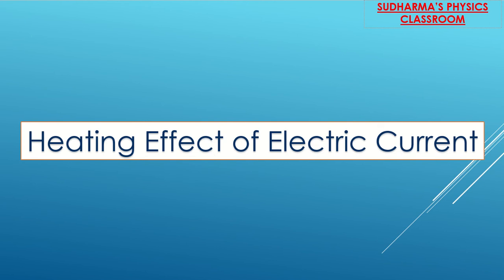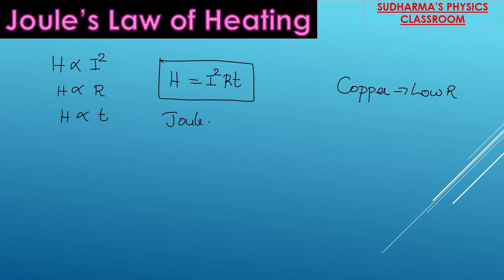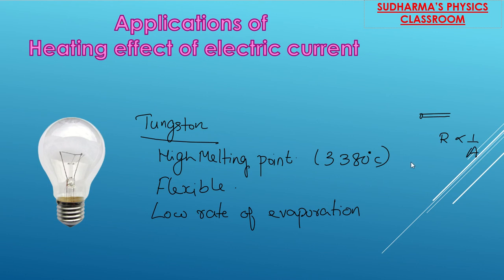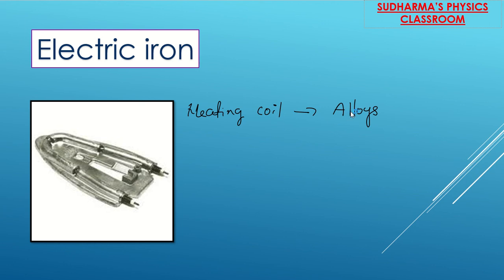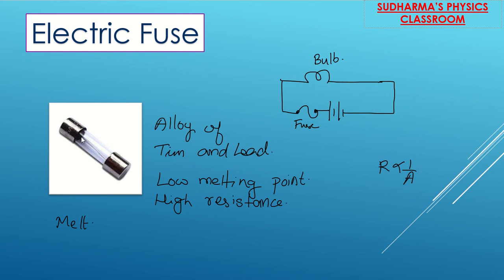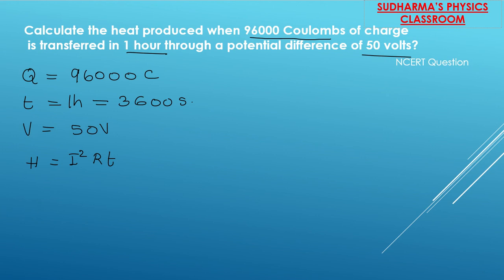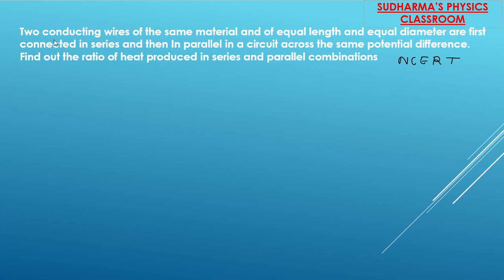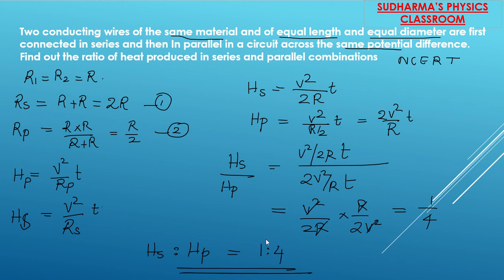Class 10 Physics Electricity | CBSE 10 |Heating effect of electric current | Joules's law of heating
Joule's Law of Heating, Applications of heating effect of electric current in real life, NCERT questions related to the concepts

Part 3 | Circuit Symbols, What is electric circuit and how to draw it and questions related to the electric circuits
Part 7| Explanation of questions based on Ohm's law. NCERT textbook questions and additional questions for practice